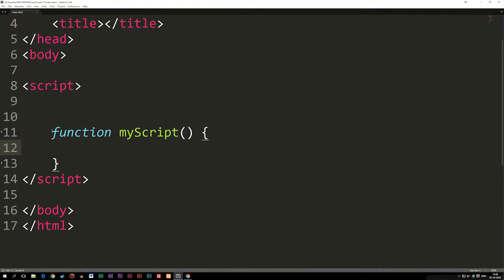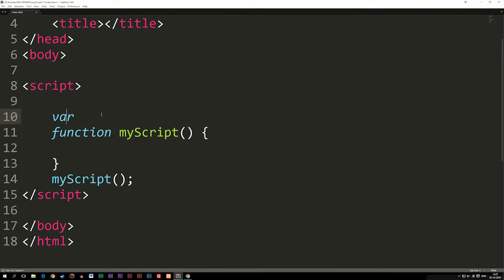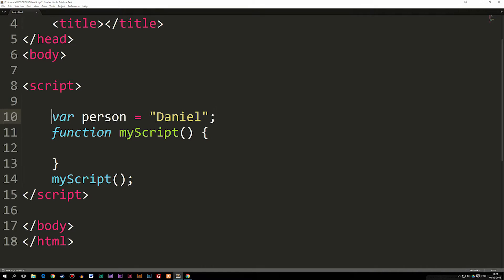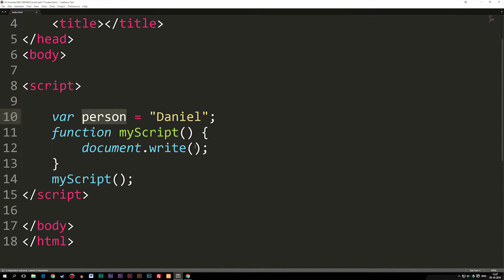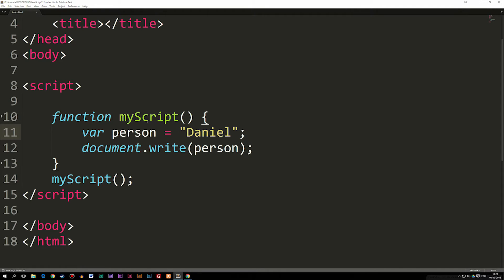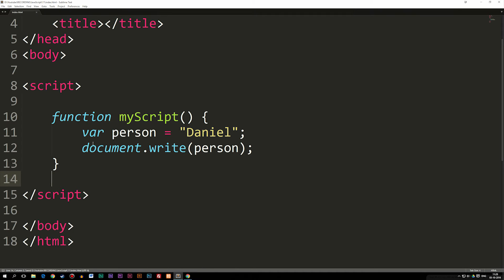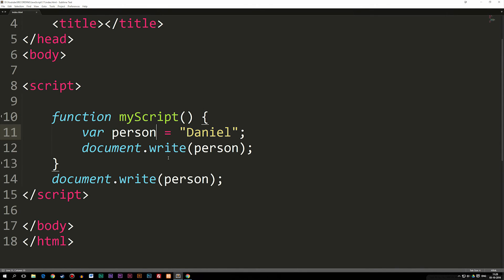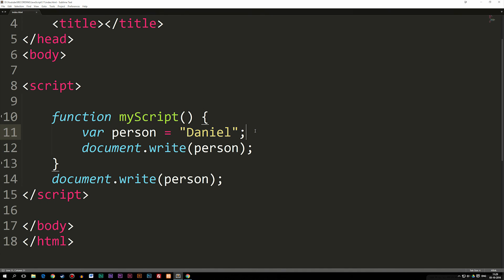11: What Are Scopes In JavaScript | JavaScript Tutorial | Learn JavaScript Programming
What Are Scopes In JavaScript | JavaScript Tutorial | Learn JavaScript Programming. In this video we will learn about the local and global scope in JavaScript, which are used to determine the accessibility of variables.